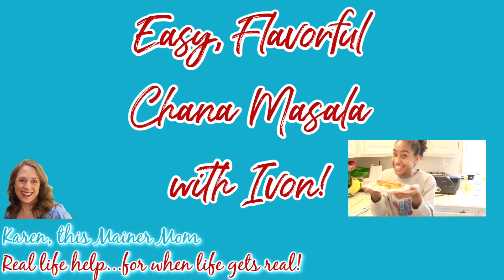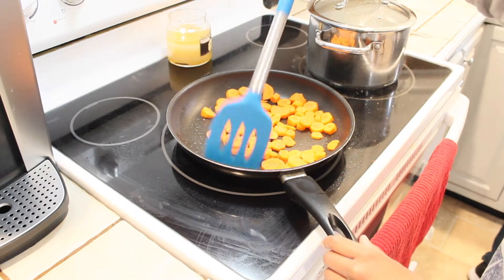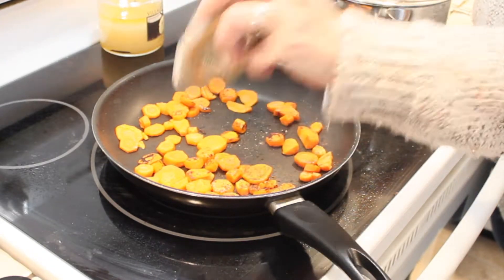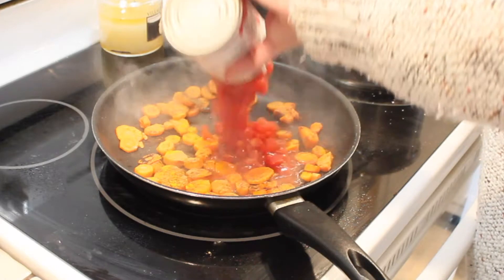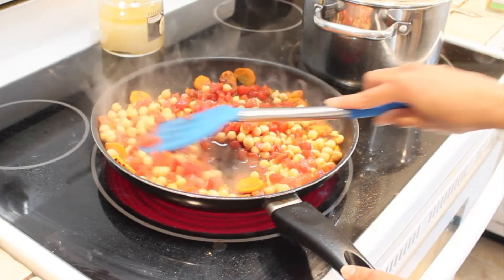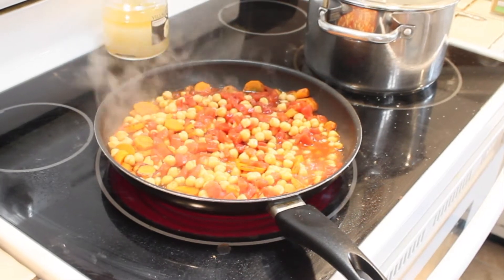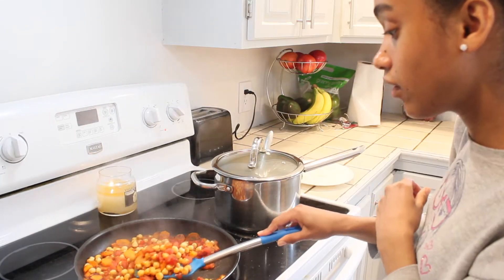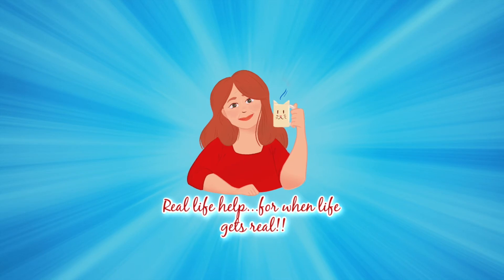FLAVORFUL, EASY CHANA MASALA || Vegan, Gluten free Chana Masala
I hope you love this easy, flavorful Chana Masala! It's vegan and gluten free! It warm and comforting! ENJOY! With love, Karen This Mainer Mom

Chana Masala
Recipe by Rachel Twombly
2 cups diced carrots (frozen if you don’t have fresh)
3/4 teaspoon salt
1 1/2 tsp garam masala
1 1/2 tsp turmeric
14.5 ounce Canned, diced tomatoes
15.5 ounce canned garbanzo beans (peeled if you have stomach issues)

Category
People & Blogs